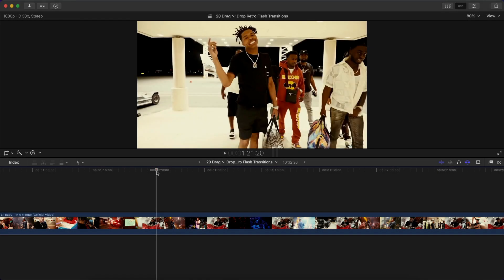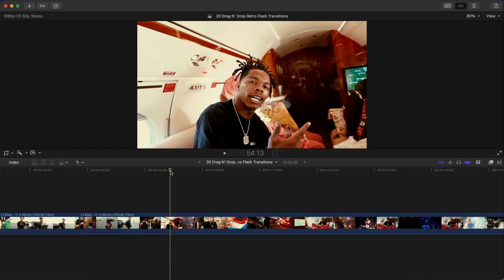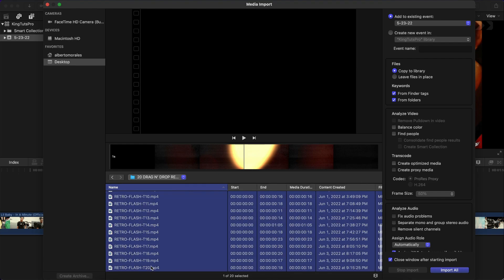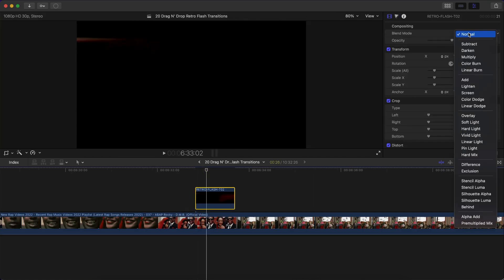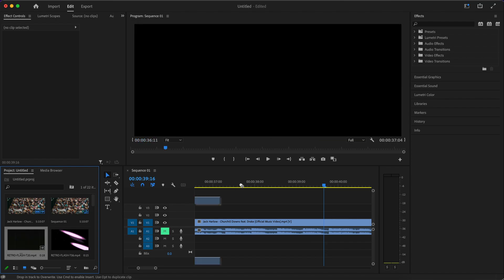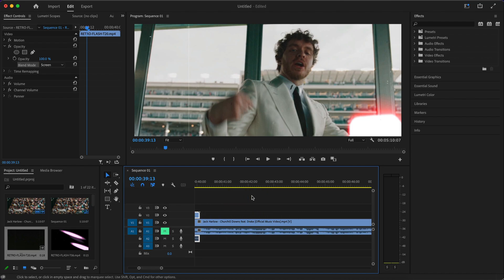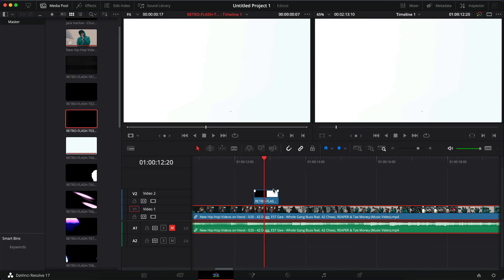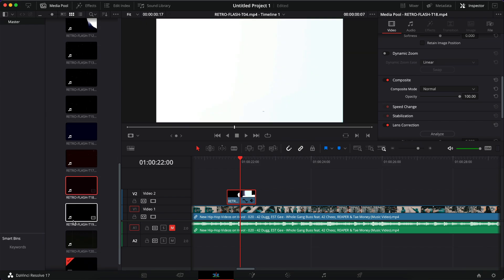INSTANT RETRO TRANSITIONS for FCPX, Adobe Premiere Pro & DaVinci Resolve!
COMMENT ON MY 2ND INSTAGRAM POST FOR A CHANCE TO WIN THE ENTIRE COLLECTION FOR FREE!

My new transitions pack is now available on Sellfy! 20 drag n' drop retro flash transitions for your music videos, vlogs, skits, and travel videos! Create amazing transitions in a matter of seconds for Final Cut Pro X, Adobe Premiere Pro, DaVinci Resolve, Filmora, Sony Vegas, and more.

The pack contains a 20 custom vintage style transitions including light leaks, film burns, film burn glitches, glitch light leaks, glitch film leaders and more! Get creative and change or color grade the transitions as well.

Timecodes:
0:00 Intro & Giveaway
1:14 Final Cut Pro Steps
3:05 Adobe Premiere Pro Steps
4:48 DaVinci Resolve Steps